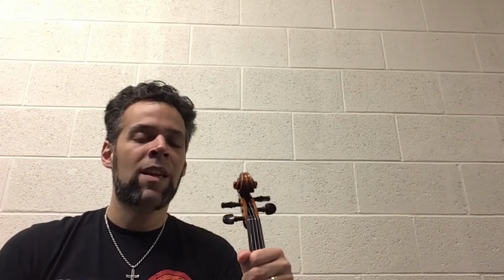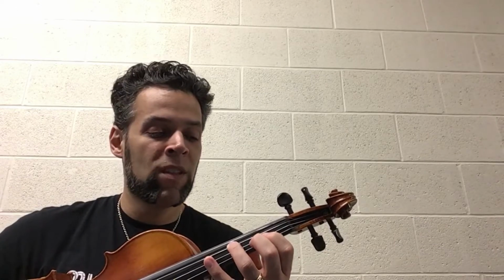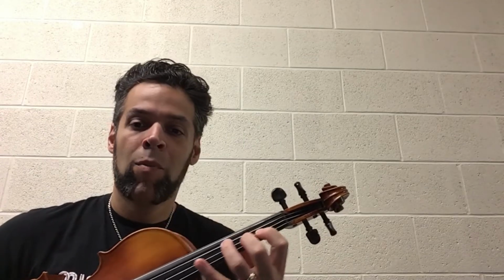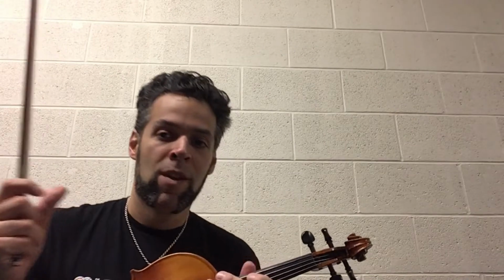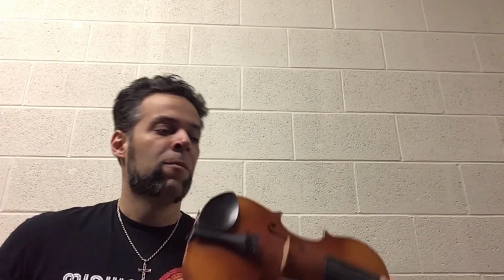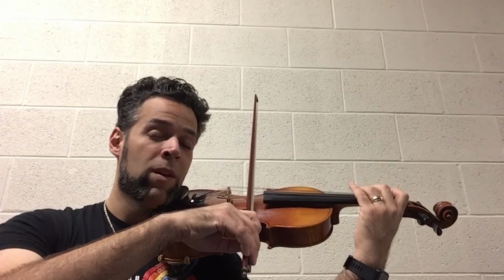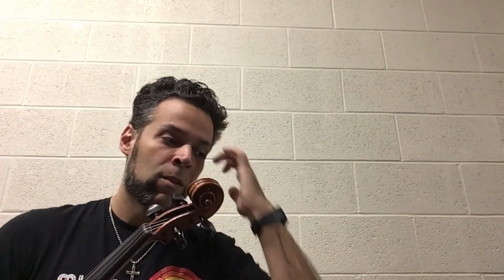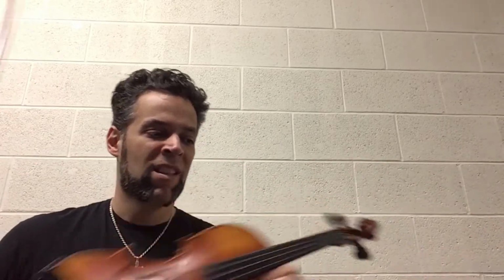Shortnin’ Bread Viola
A demonstration of the viola part of Shortnin' Bread arranged by Daniel Tobias.